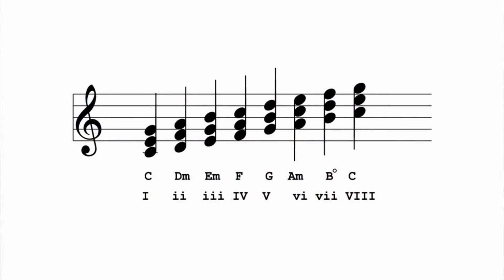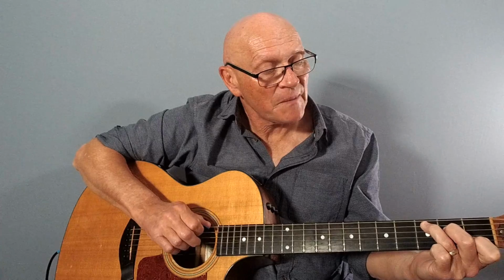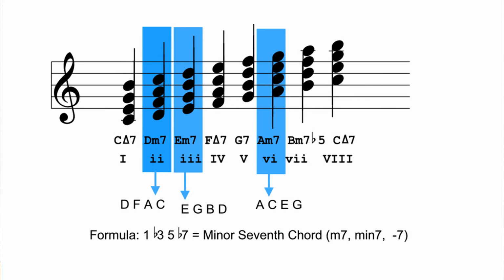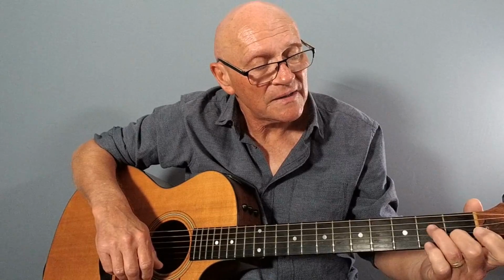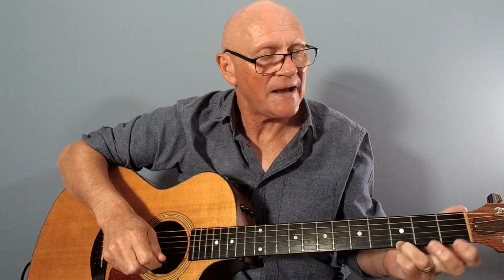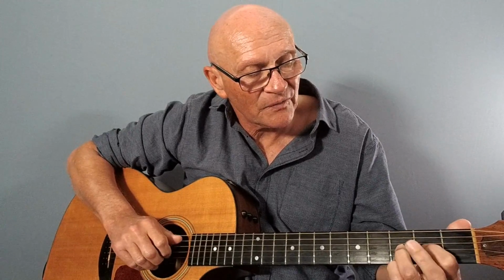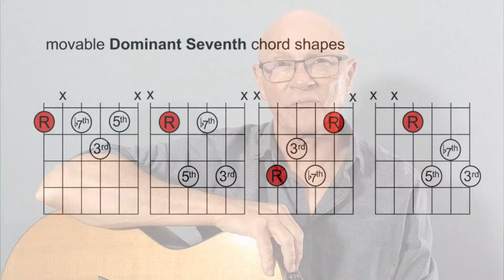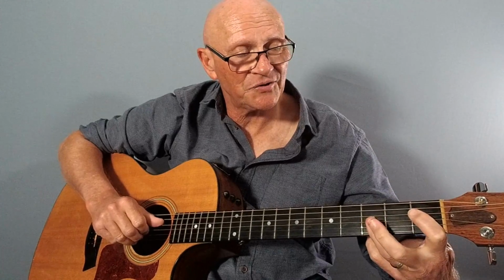Diatonic Series of Seventh Chords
Nick gives a brief description of the seventh chords produced by harmonizing the Major scale to four-note chords and demonstrates how to create these chords in both open and movable forms and understand their construction. Useful information for anyone wanting to understand basic Jazz chords.

Here is the abridged transcript:
Earlier in this series we took a brief look at the process for determining what chords belong to a given key.

We showed how to take the notes of a major scale and pile them up on top of each other to form a set of chords that I referred to as a diatonic series. For example, here is the diatonic series of chords in C major.

As we move more into the realm of Jazz the diatonic series tends to get extended to form four-note chords. This is done simply by piling another note on top of the chord, two steps above the previous one. You can also see that the resultant set of chords are all types of seventh chord.

Understanding the differences between each of the four types of seventh chord is the key to learning and remembering the chord shapes to use to play these. Here we’ll take you on a brief tour of those four chord types.

On the first and fourth steps of the major scale are built Major Seventh chords. These are made up of the 1st, 3rd, 5th and 7th notes of the major scale relative to the root notes (C and F in this key).

In open position we would simply take the C chord which already contains the notes C E and G – our 1 3 5 notes and lift our finger off the second string to convert one of the C notes to a B – the 7th note in the scale of C major . Similarly, with the F chord , we have the notes F A and C – 1st, 3rd and 5th in the key of F major – all we need to do to add the 7th is lift a finger off the top string to get the open E – the 7th note in the key of F.
Here are a few commonly used movable shapes for Major 7ths rooted off the 6th 5th and 4th strings.

On the second, third and sixth steps of the major scale are built Minor Seventh chords.

These are made up of the 1st, b3rd, 5th and b7th notes of the major scale relative to the root notes (D, E and A in this key).
In open position we can start with the D major chord  take the F# note down to F to flat the 3rd  giving us the shape for Dm, then take the D down to C to give us the flat 7th  and this also gives us the D string movable min7 shape . Similarly, for the Em7 we can start with E major, flat the G# down to G by lifting this finger to make  Em and lift this finger off the fourth string to turn the E note here into a D for our flat 7th. Alternatively, we can add the D on the second string.

Muting out the fifth string and adding the fifth note in the key on the second string like this . For the Am7 in the open position, again we can work this out by taking the A Major chord , flatting the 3rd to turn it into Am  then taking the A down to G by opening the third string to produce the flat 7 note . And again, this also gives us a useful movable minor 7th shape .
Here’s a summary of my favourite movable shapes for the Minor 7th rooted off each of the three bass strings…

Uniquely on the fifth step of the major scale is built the Dominant Seventh chord. made up of the 1st, 3rd, 5th and b7th notes of the major scale relative to the root (G in this key).

In open position we take the top G note down a tone to give us the F which is the flat 7 in the key of G . Lesser known alternatives include adding in the extra 5th here on the B string and the extra flatted 7th here on the D string at fret 3

Movable options for the Dominant seventh chord include this one rooted off the sixth string…which is a four-string version of the six-string barre chord . Off the 5th string, you can use the movable A7 shape , but I tend to prefer the movable C7 shape for many applications.  notice that there is no 5th in this particular version of the shape, instead we have an octave note above the root here. If we need a fifth in the bass we can use this  …and if we need a higher sounding one we might adapt the shape to include this note, which we know from the open B7 shape . Finally, we have the movable D7 shape .

Finally, we come to the chord built on the seventh step of the major scale

Once you have learned a few of the options for these chords, it is worth practicing them in order as a kind of scale of chords maybe like this…rooted on the six string,  then rooted on the fifth string  and on the fourth

Getting on top of these shapes is one of the entrance ways into Jazz guitar. On the Secret Guitar Teacher site, you will find further information of how to use these chords, as well as different exercises to help you become fluent with them. See you again soon!